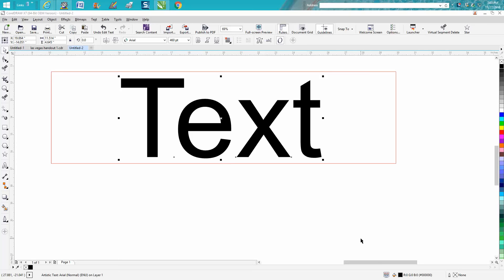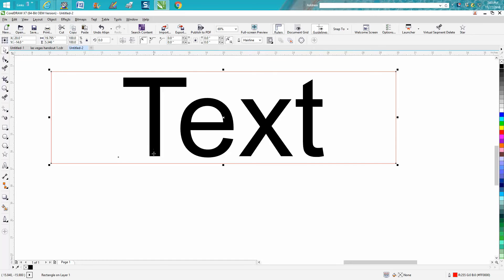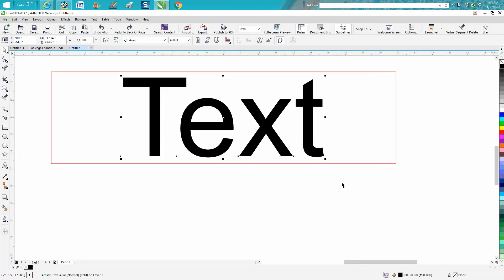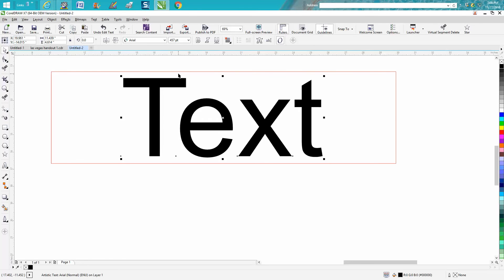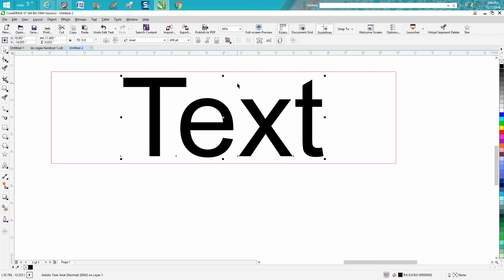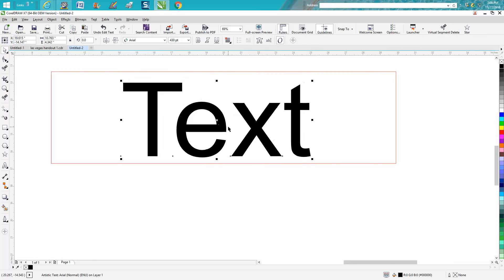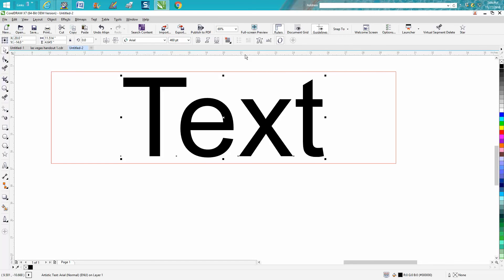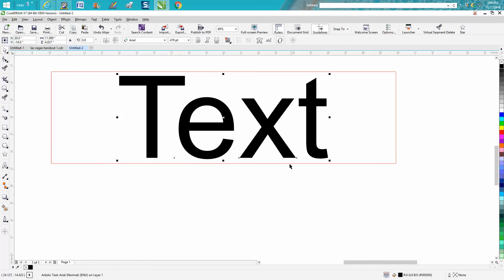Corel Draw Tips & Tricks Text, font just a little smaller or larger with the Ctrl key